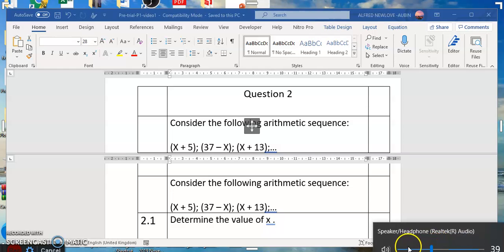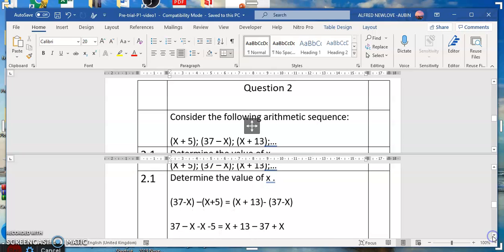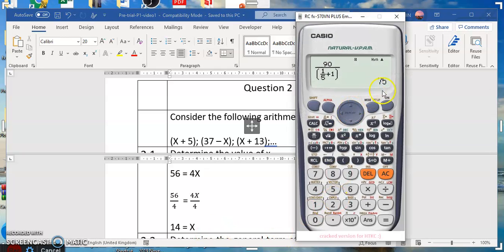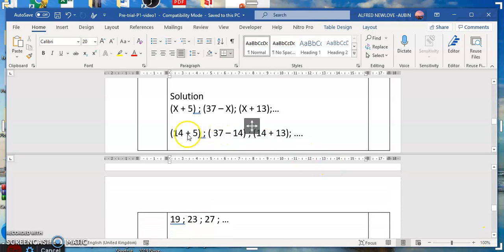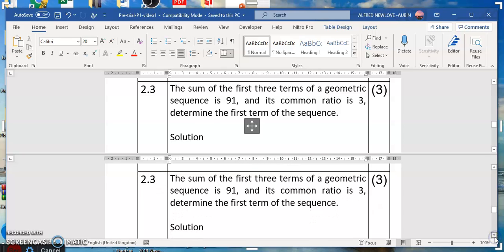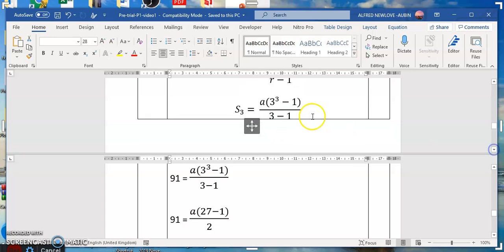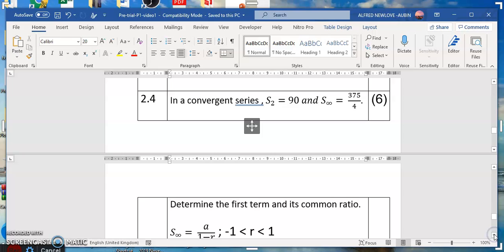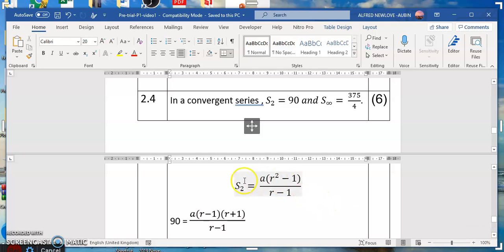Number Pattern1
This video shows arithmetic number pattern